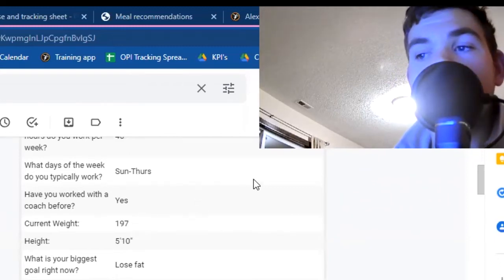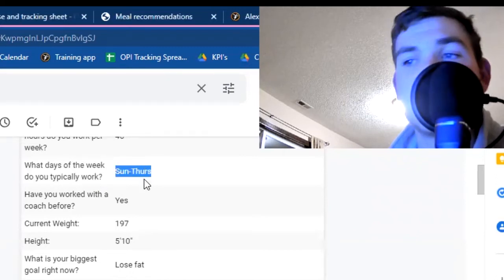My Nutrition/bodybuilding Coaching Process #1 "The Intake Form"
In this video, I walk you through my nutrition coaching process.